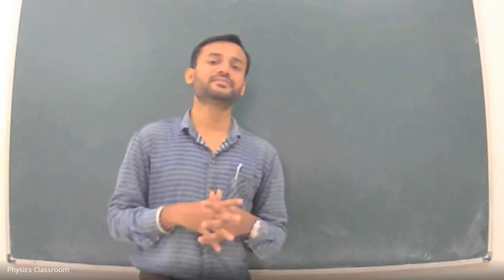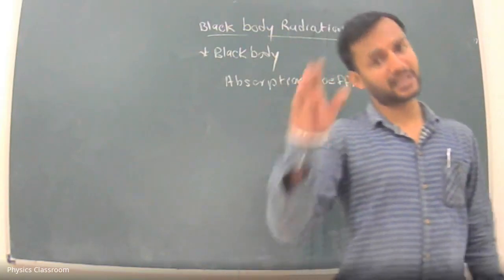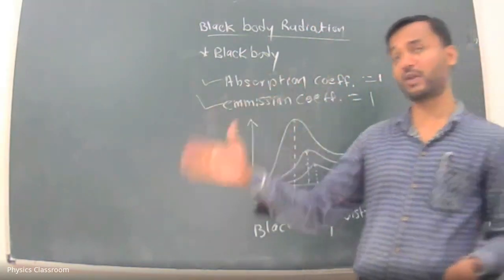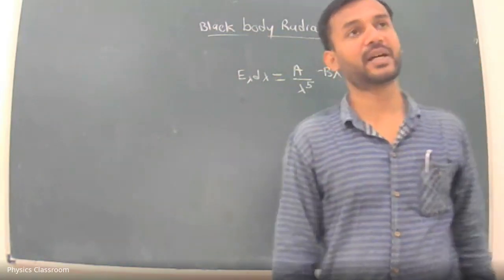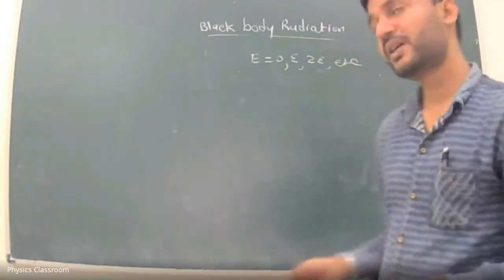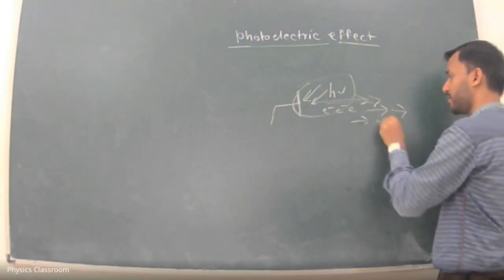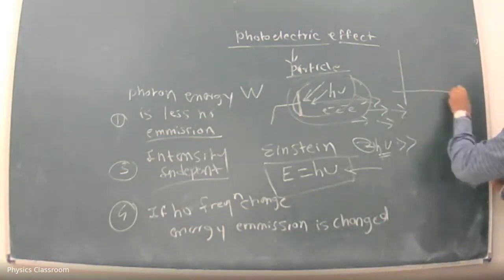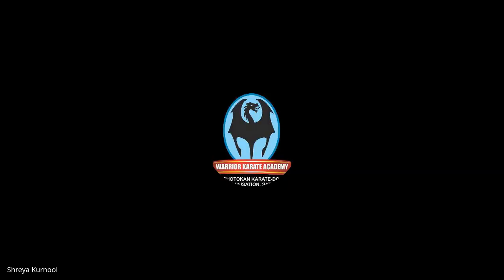B Sc III Physics Online Classroom 2020 09 01 at 23 07 GMT 7